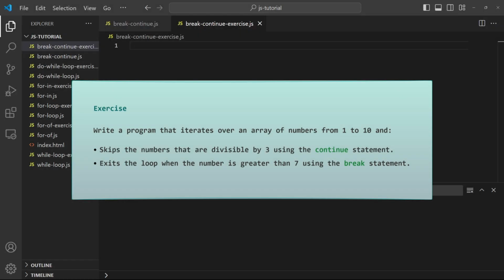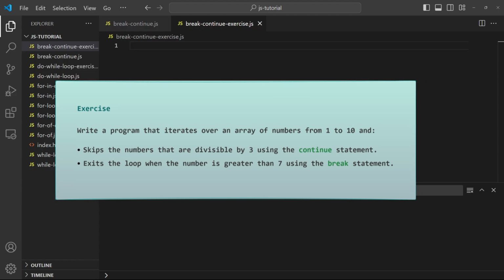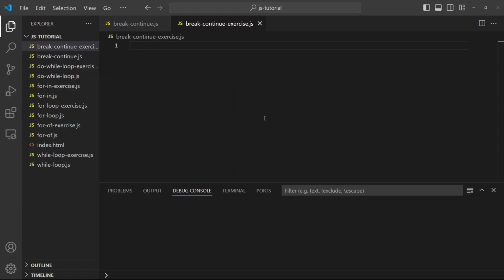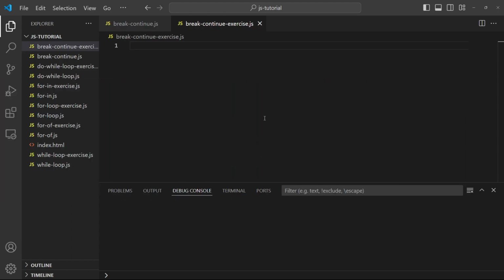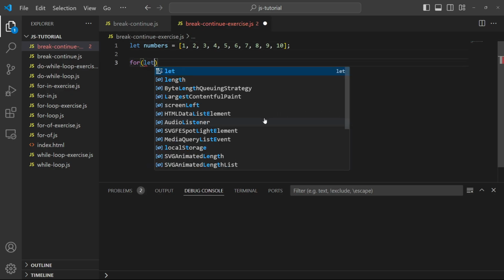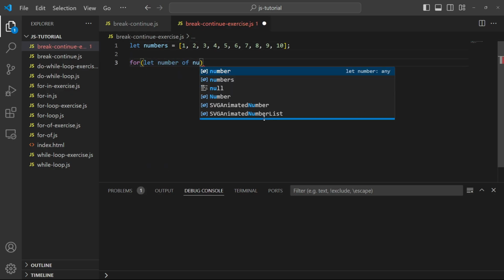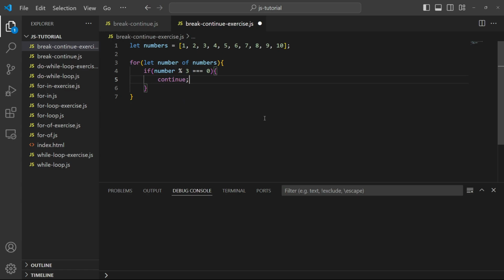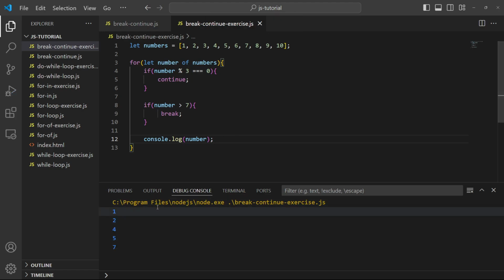JavaScript For Beginners #61 | Exercise: Break vs Continue Statements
00:00 - Break and continue exercise
00:16 - Example solution

*Break and continue: Exercise*
*1.* Skips the numbers that are divisible by 3 using the continue statement.
*2.* Exits the loop when the number is greater than 7 using the break statement.